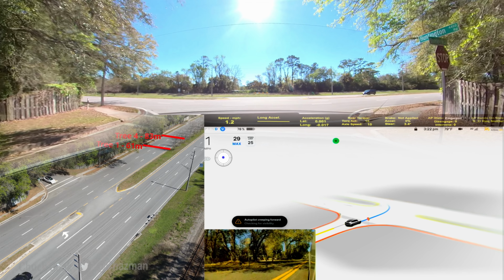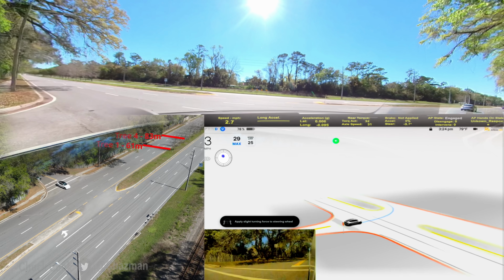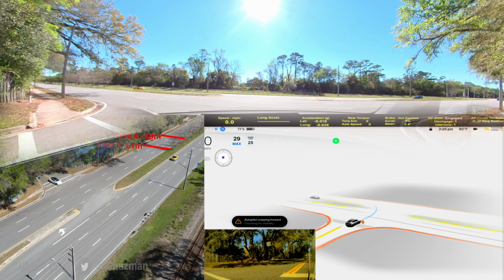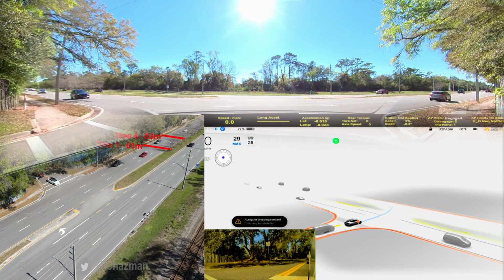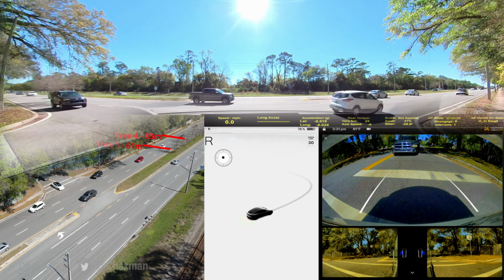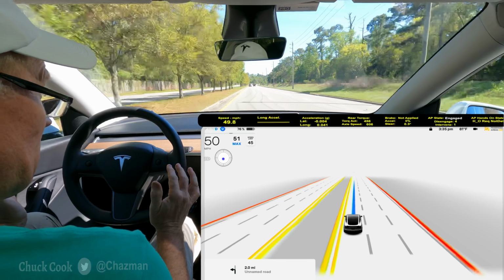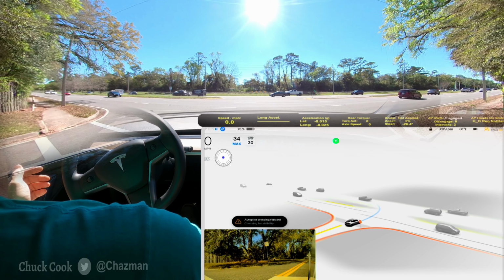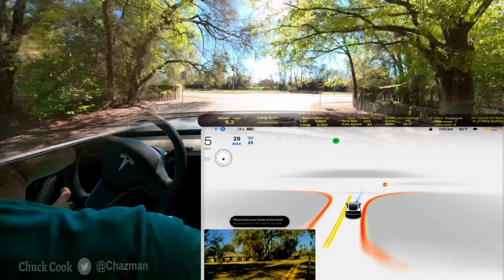FSDBeta v10.11 - Unprotected Left Turns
FSDBeta 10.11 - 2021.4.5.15 - Driven in FSDBeta Average setting, Mild lane change setting.

0:00 - Video Description
0:05 - Video